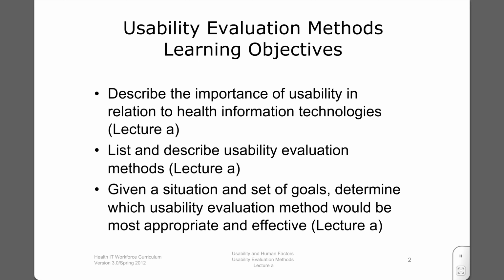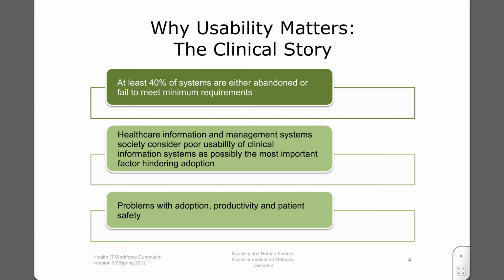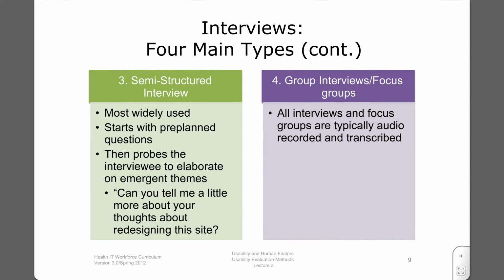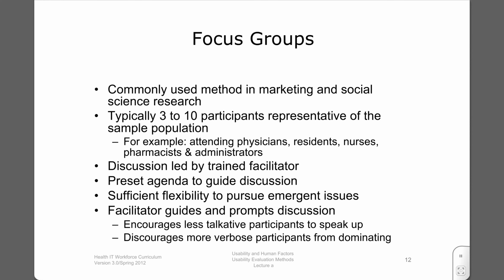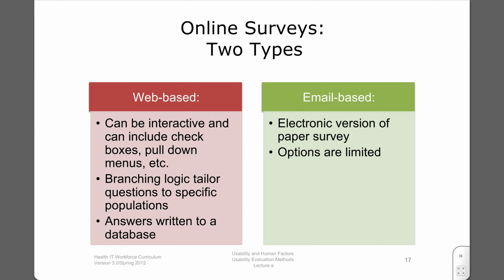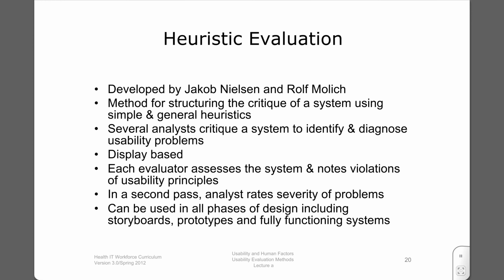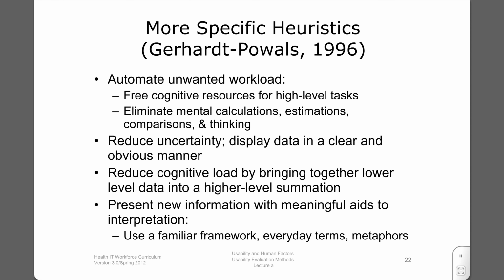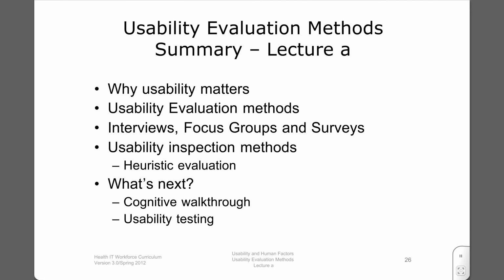Usability Evaluation Methods, Lecture A